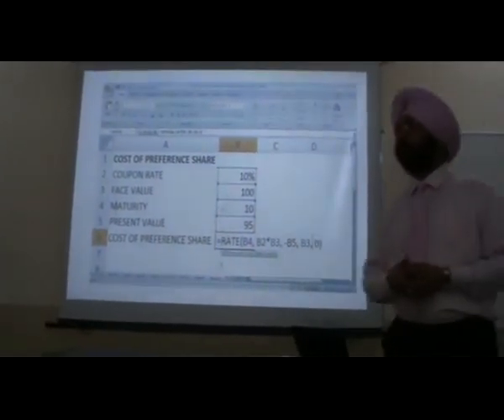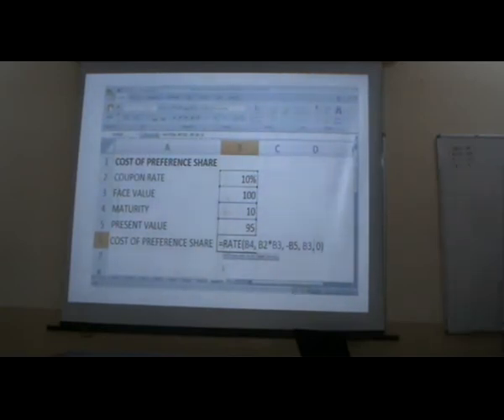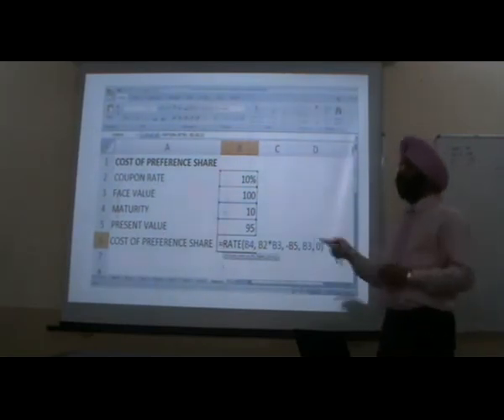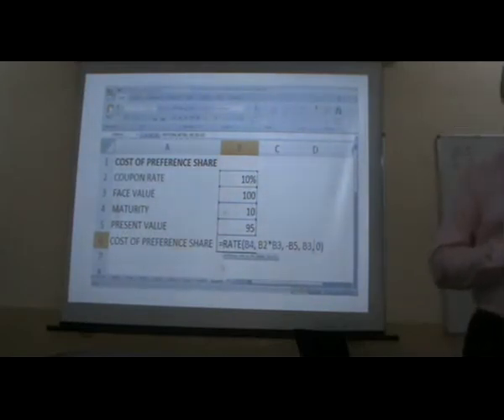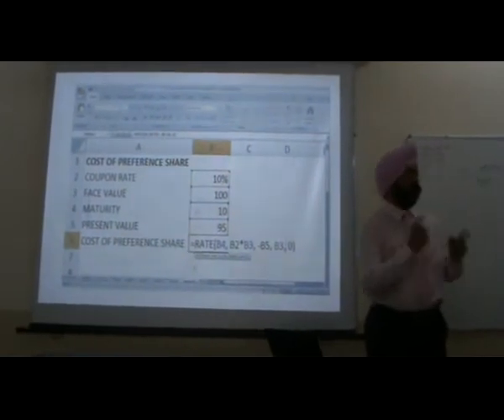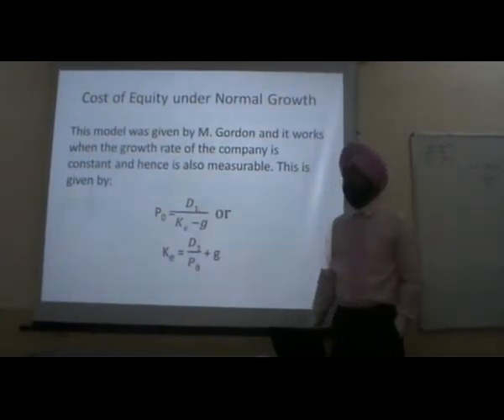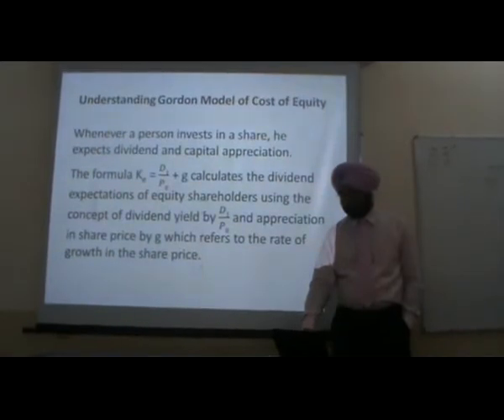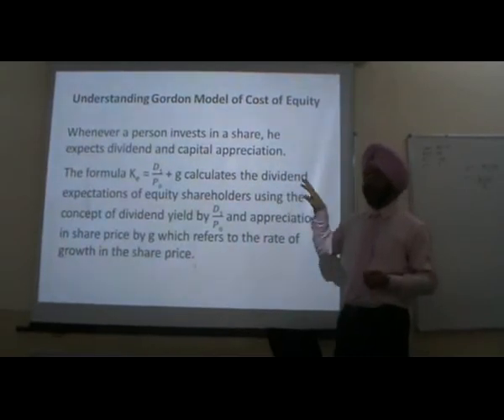lecture 10 part 2